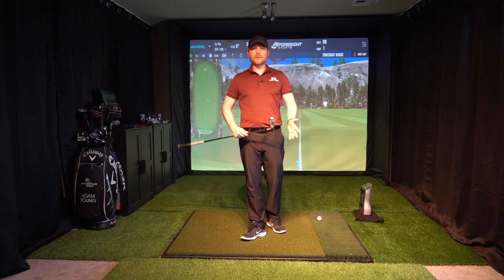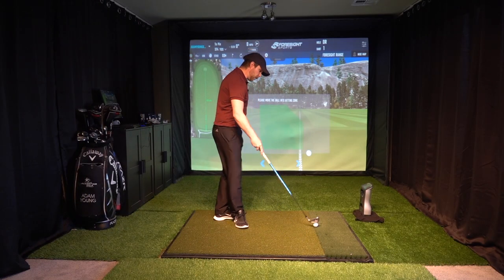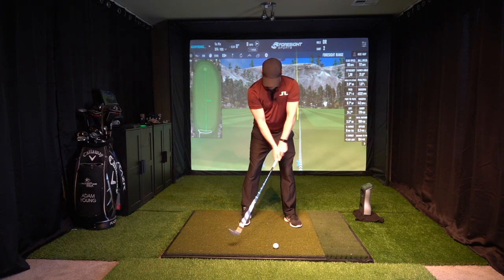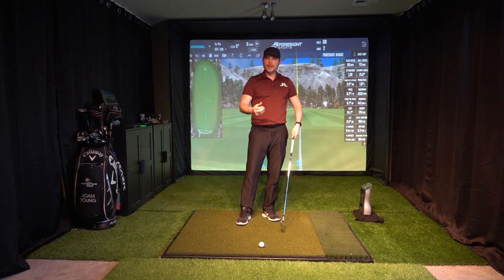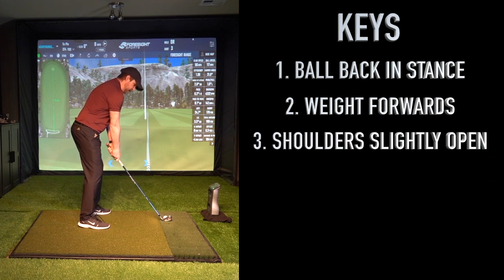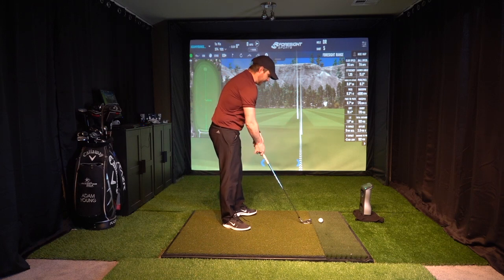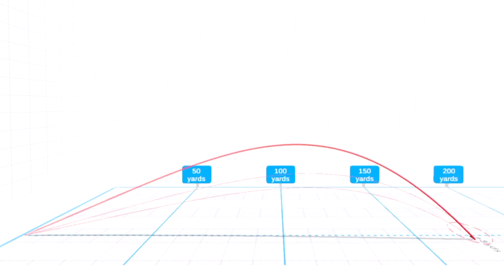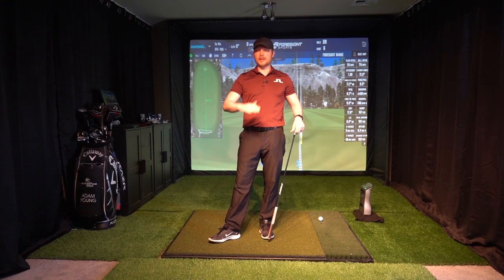How To Hit a Punch Shot in Golf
This video shows you some simple key to hitting a punch shot under the wind.